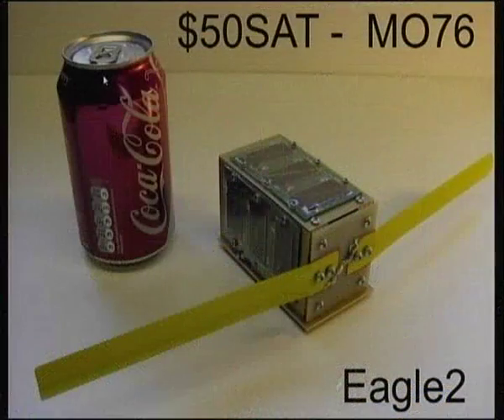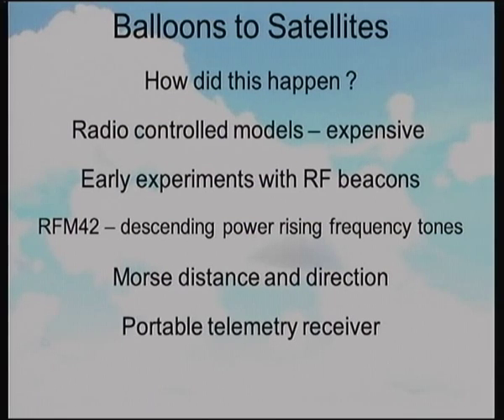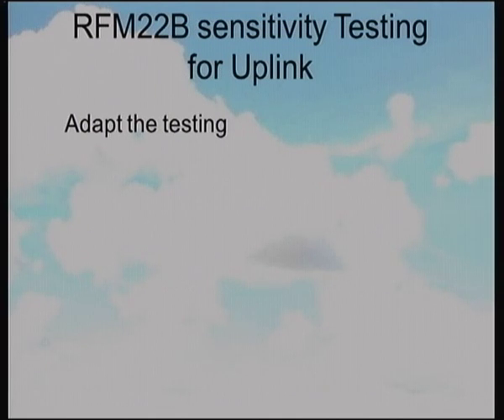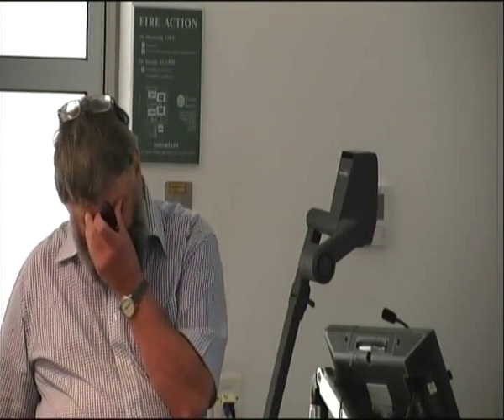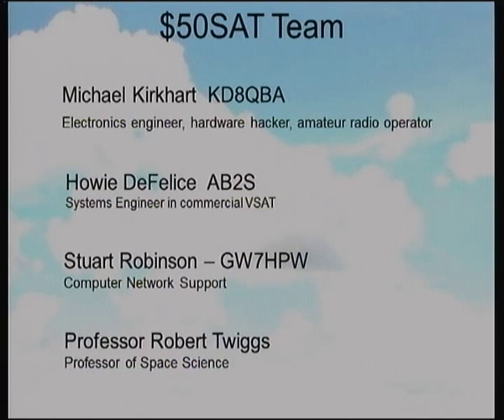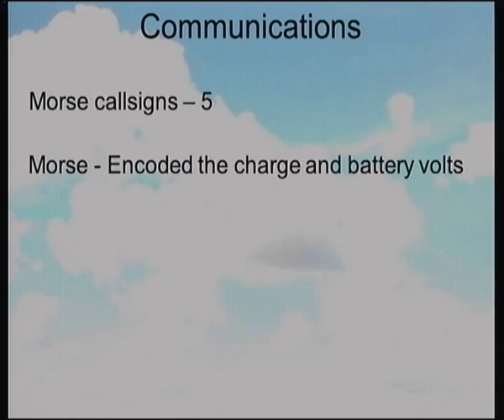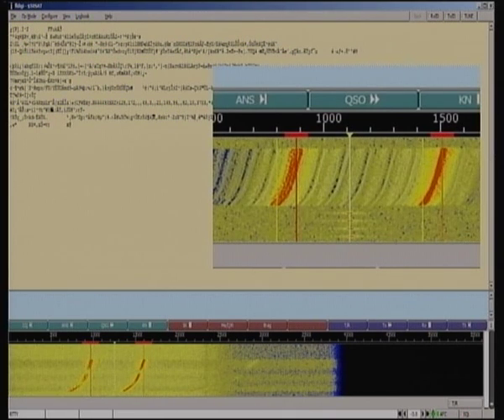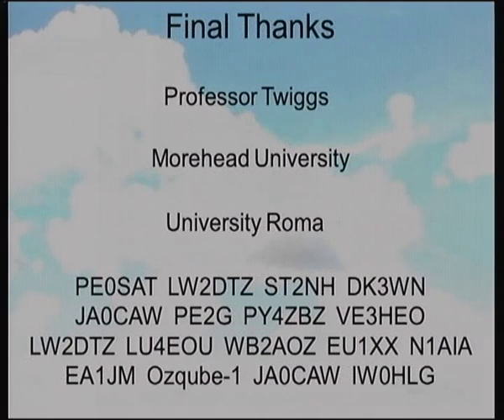UKHAS 2014 - $50SAT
Stuart Robinson presents $50SAT, a low-cost pico-satellite.